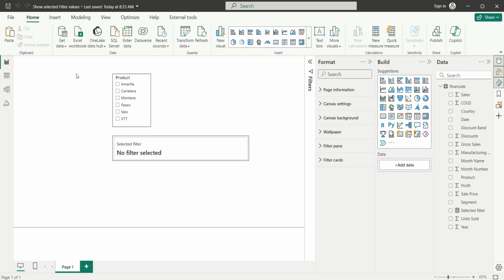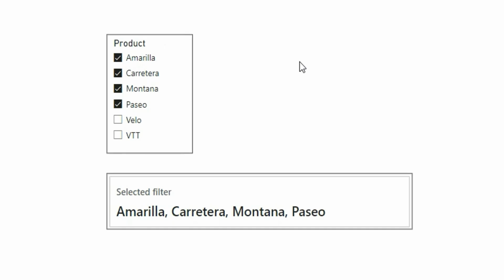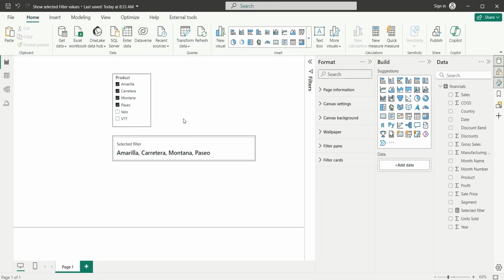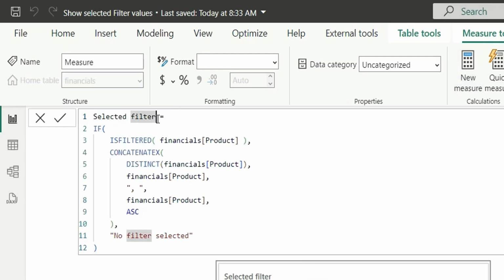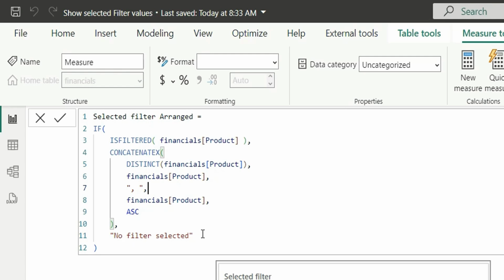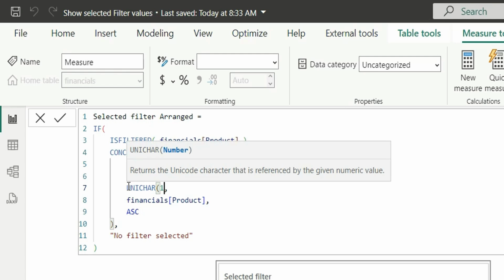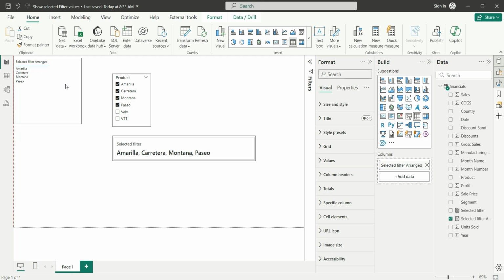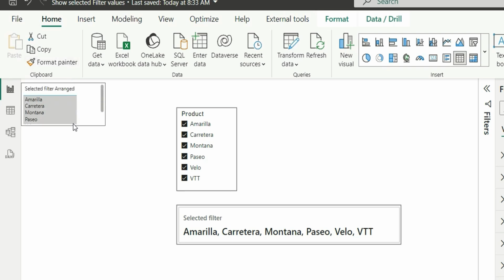Show Selected Values from the SLICER in a New Line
In this video, I have shown how we can show selected values of a slicer in a table visual in a Clear and Readable format specially when the selected values are Multiple using CONCATENATEX DAX function.